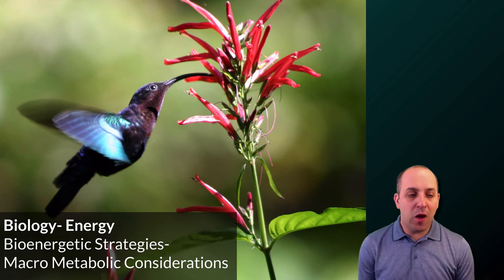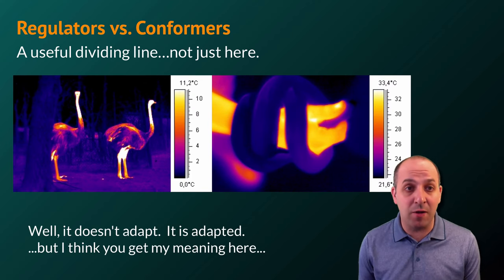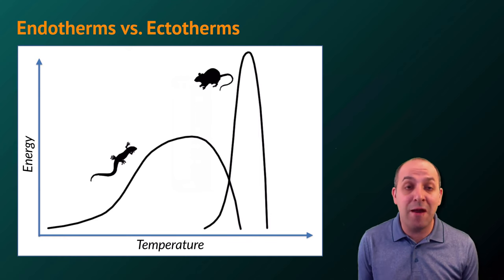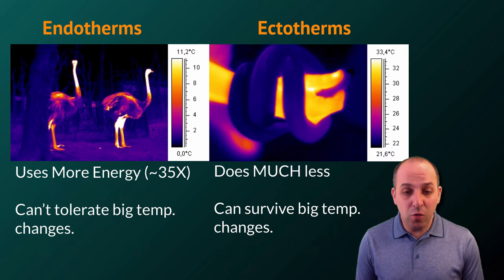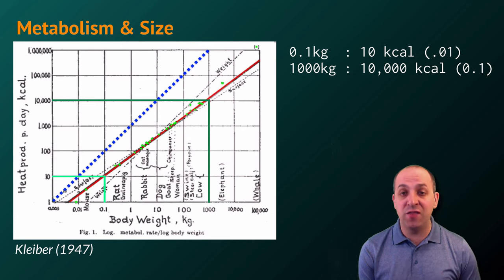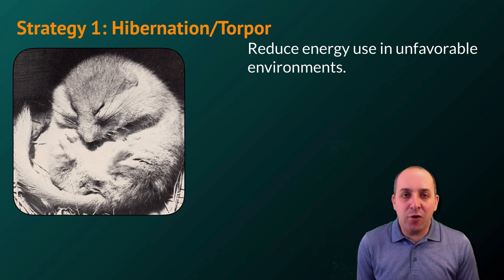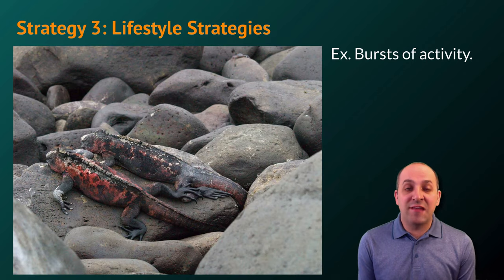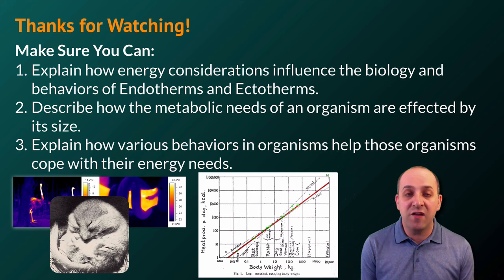K-Bio Energy 3: MacroMetabolic Strategies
In the first of two videos that examining metabolic strategies, Mr. Knuffke considers how big things (animals, mostly) deal with needing to make an energetic living in this Universe.  Special attention is paid to endothermy, ectothermy, metabolism as a function of size, and hibernating doormice that are totally adorbs.

Image Credits:
Bishop-Boros, L. (2014). English: A healthy hibernating tri-colored bat (Perimyotis subflavus).
Charlesjsharp. (2010). English: Purple-throated Carib hummingbird (Eulampis jugularis) feeding photographed in its natural habitat in the Morne Diablotins National Park in Dominica. Guide was local expert “Dr Birdy” Bertrand Baptiste.
File:Glycolysis metabolic pathway 3 annotated.svg. (n.d.-a). In Wikipedia.
File:Homeothermy-poikilothermy.png. (n.d.-b). In Wikipedia.
File:Human Metabolism - Pathways.jpg. (n.d.-c). In Wikipedia.
File:Male Lion and Cub Chitwa South Africa Luca Galuzzi 2004.JPG. (2008, November 20). In Wikipedia.
File:Wiki ostrich.jpg. (n.d.-d). In Wikipedia.
File:Wiki stranglesnake.jpg. (n.d.-e). In Wikipedia.
Images, I. A. B. (1975).
Kleiber’s law. (2017, December 15). In Wikipedia.
Wood frog. (2017, December 4). In Wikipedia.